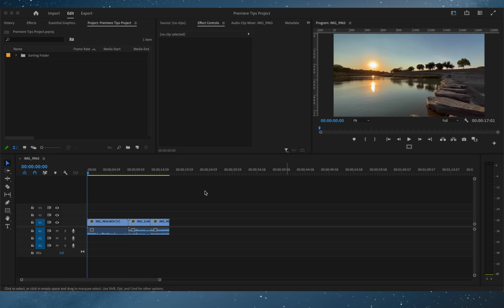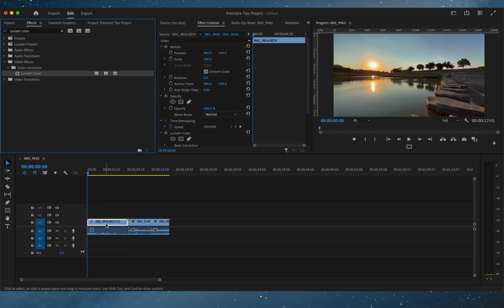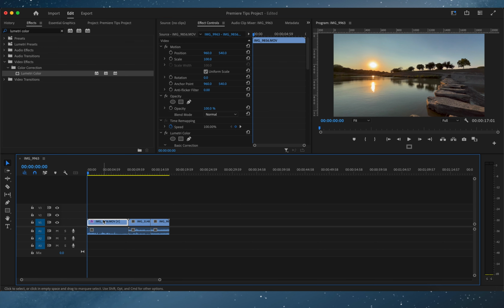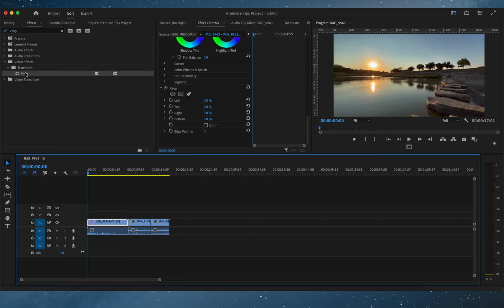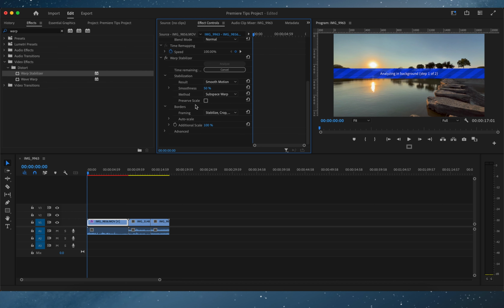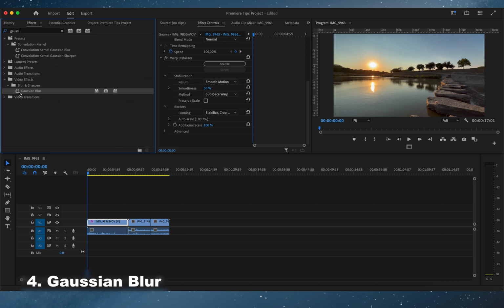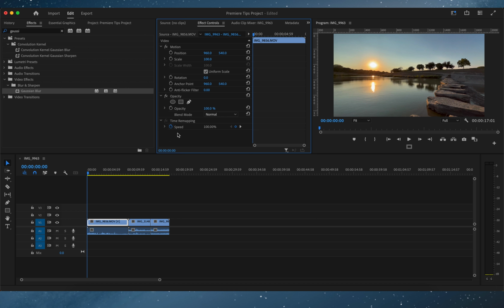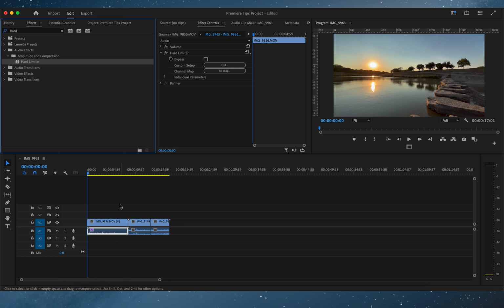My 5 Most Used Premiere Effects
Here are my 5 most used premiere effects!

1. Lumetri Color (00:10)
2. Crop (00:52)
3. Warp Stabilizer (1:12)
4. Gaussian Blur (1:57)
5. Hard Limiter (2:23)

This is the start of a new series I am making to help everyone learn more about Adobe Premiere Pro.